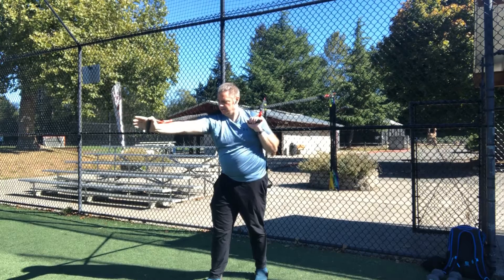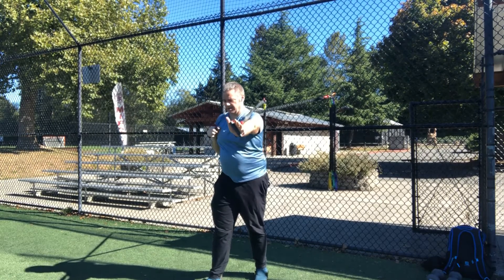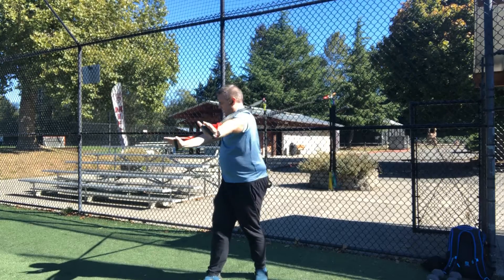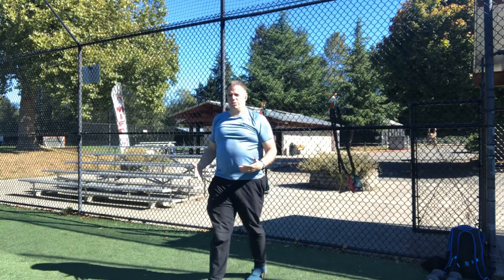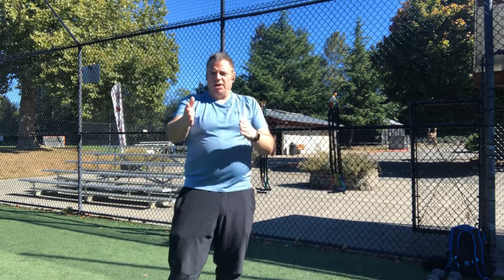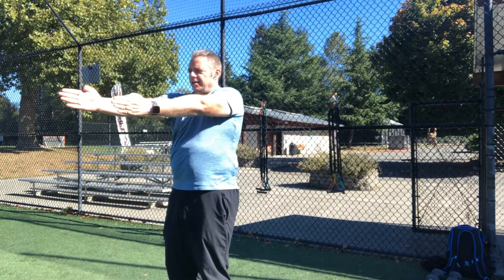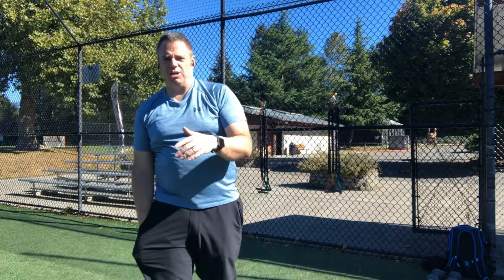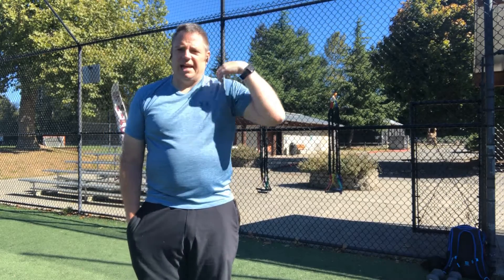Alternating Punches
In this video, you will learn an exercise that will help isolate shoulder blade motions. You can do this with a band, cable press, or with no equipment. You are going to punch one arm forward (moving the shoulder blade forward) and squeeze the other arm back (squeezing the shoulder blade towards the spine. And then alternate sides. Try your best to eliminate any spinal motion (rotation) while doing this exercise.

Give it a try and tell us about it in the comments.